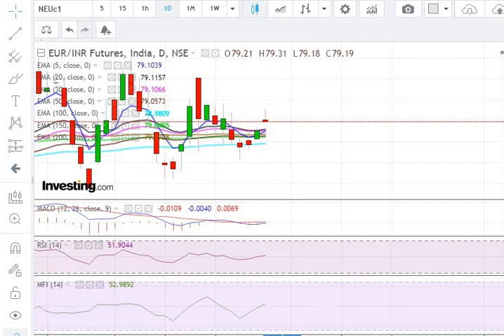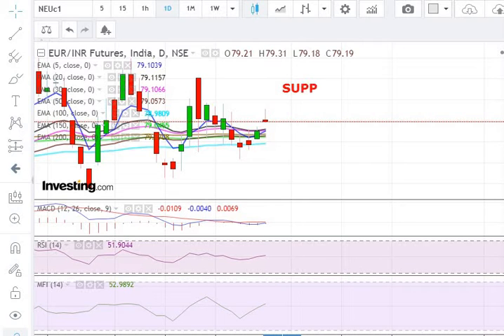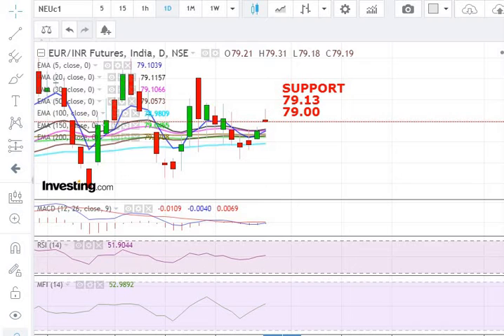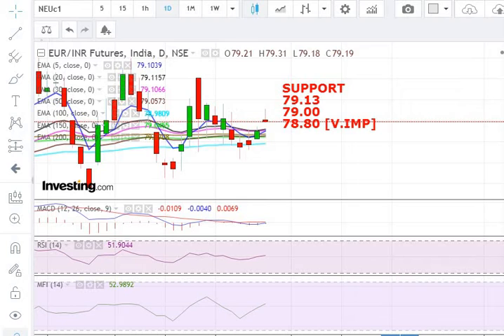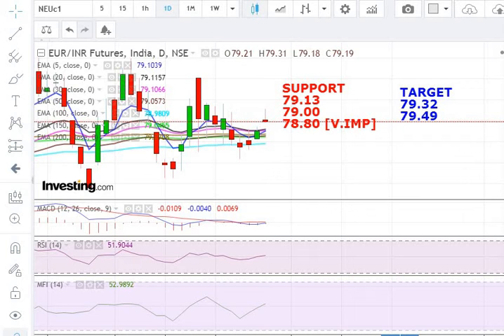support and target for EUR/INR next week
VIEW ON EUR/INR
CATEGORY : LEVEL IN EUR/INR